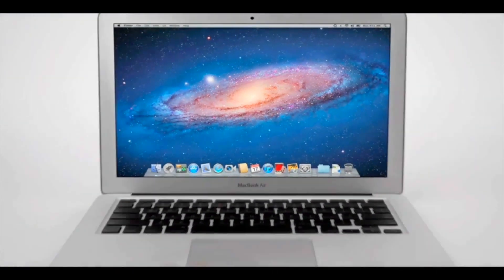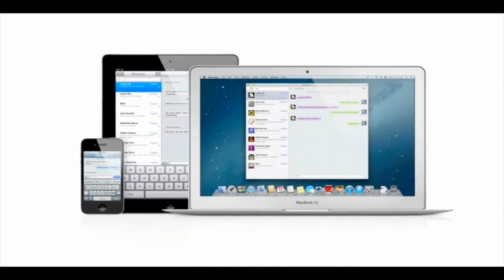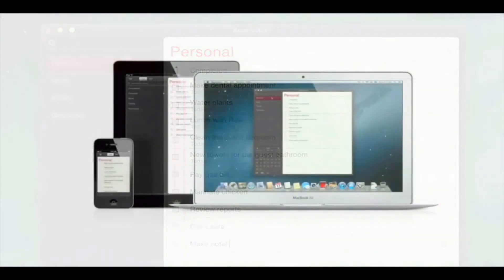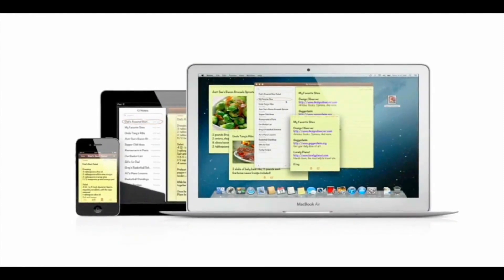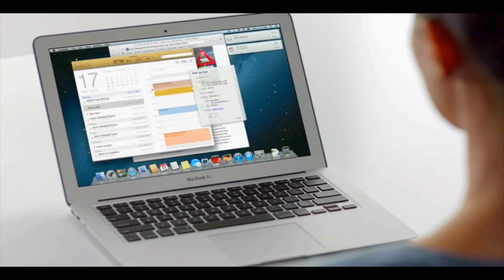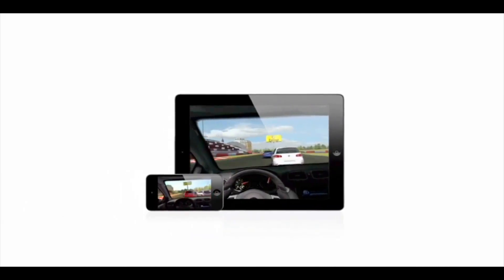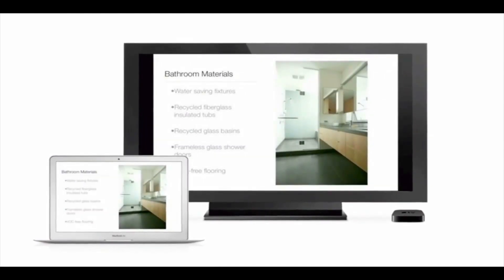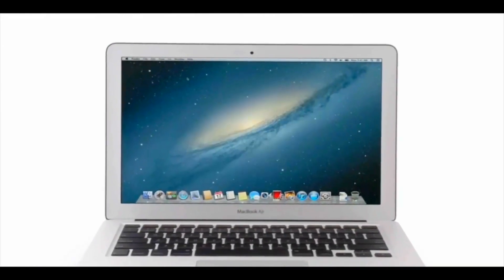OS X Mountain Lion 10.8 Features Overview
OS X Mountain Lion 10.8 was announced early these morning. It surprised us all, and from what we are told, its going to integrate many iOS features into the OS. You can expect Messages,Reminders,Notes,Notification center, Twitter integration,Game Center,Airplay mirroring, and more!

All rights granted to Apple for the Mountain Lion Features video. Granted Permission for use.